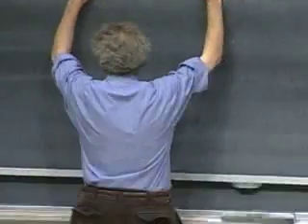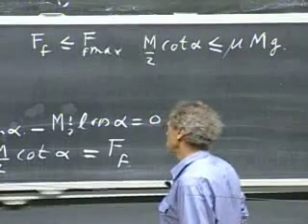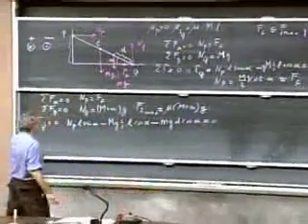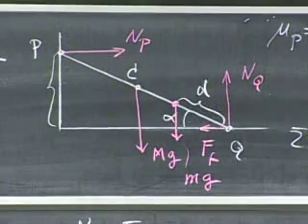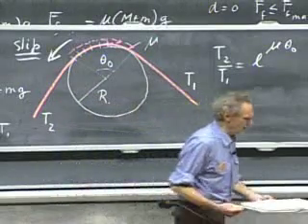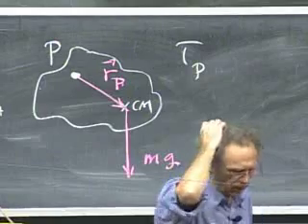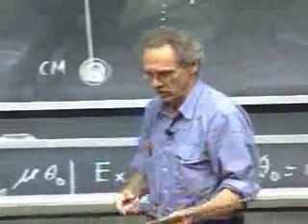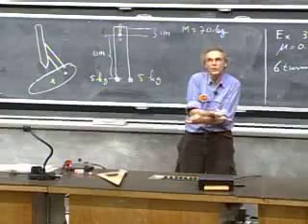Lecture 25 Static Equilibrium Stability Rope Walker